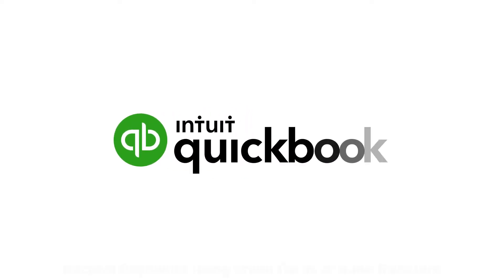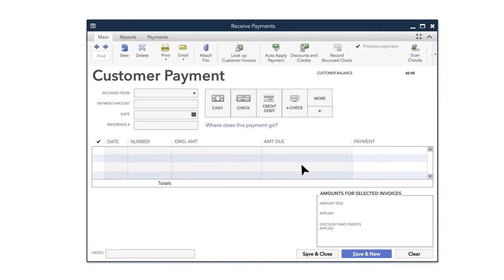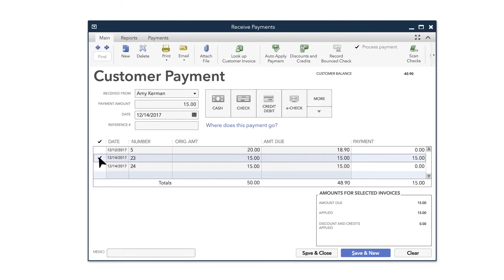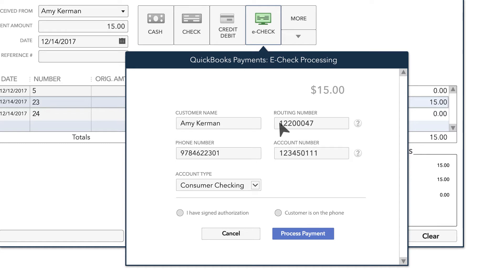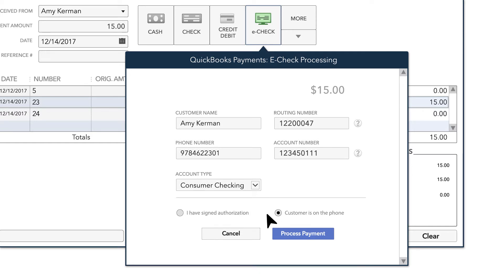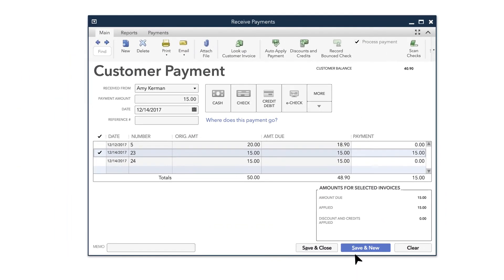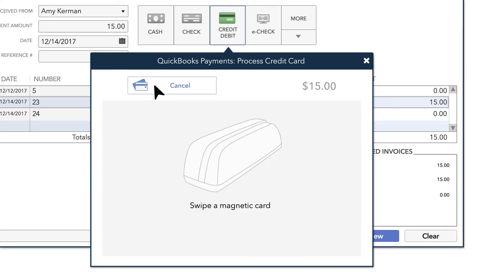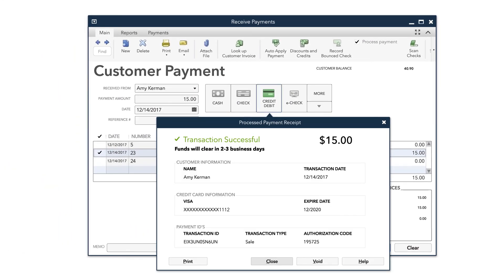QuickBooks Desktop Payments Receive Payments Using Credit Cards or Bank Transfers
When customers are ready to pay you by credit card or ACH bank transfer, you can receive that payment inside of QuickBooks. Get paid faster with QuickBooks Payments today.